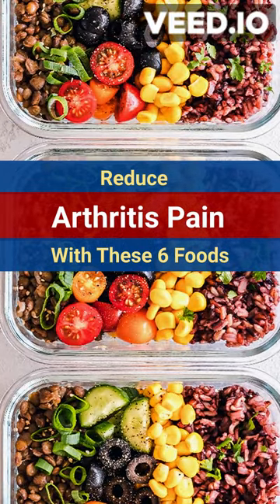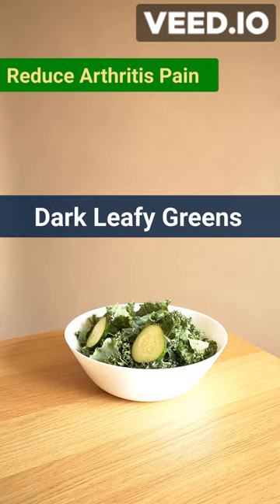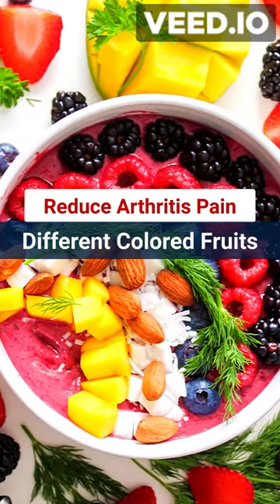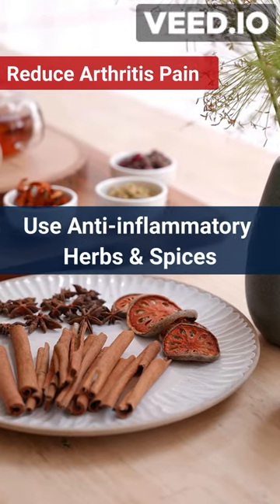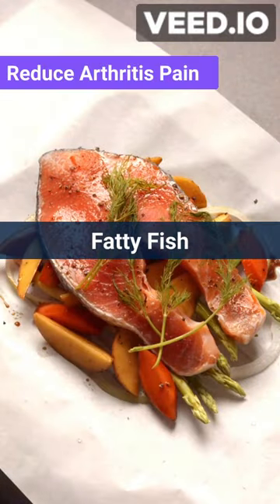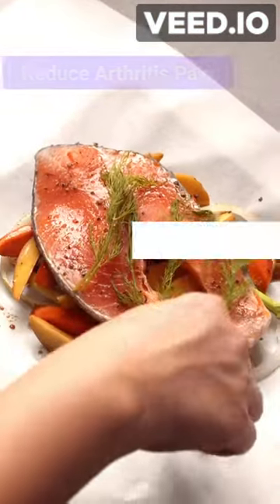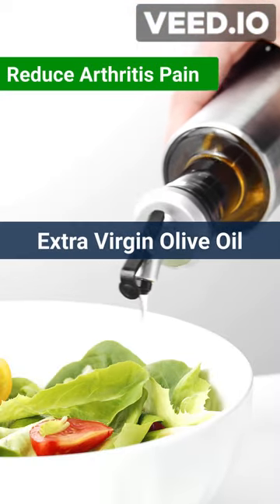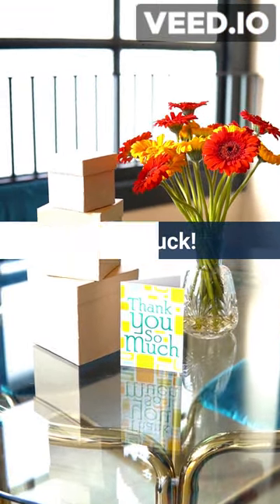Arthritis Pain Relief - 7 Best Foods | Arthritis treatment | Rheumatoid Arthritis diet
💕 "Hi there!  Here are 7 amazing foods that can help improve arthritis and reduce pain. Are you ready? Let's go!"

1. Fish: "Include fatty fish like salmon, tuna, and sardines in your diet. They're packed with omega-3 fatty acids, which can help reduce inflammation and joint pain."

2. Colorful Fruits and Veggies: "Fill your plate with colorful fruits and veggies like berries, oranges, spinach, and kale. They're rich in antioxidants and vitamins, which can help protect your joints."

3. Nuts and Seeds: "Snack on nuts and seeds, such as walnuts, almonds, and flaxseeds. They contain healthy fats and omega-3s, which can support joint health and reduce inflammation."

4. Whole Grains: "Choose whole grains like brown rice, quinoa, and oats. They're a great source of fiber and can help maintain a healthy weight, which reduces stress on your joints."

5. Olive Oil: "Use olive oil as your go-to cooking oil. It's filled with anti-inflammatory properties that can help soothe arthritis symptoms and improve joint function."

6. Green Tea: "Sip on green tea for its potent antioxidants. It may help decrease inflammation and provide relief from arthritis pain."

7. Spices: "Spice up your meals with turmeric, ginger, and cinnamon. These spices have anti-inflammatory properties that can alleviate arthritis symptoms."

It is based on research and studies conducted on liver health, but it may not be suitable for everyone. Always seek the advice of a licensed physician or other qualified healthcare provider with any questions you may have regarding a medical condition.

The authors, editors, and publishers of this website make no representations or warranties of any kind, express or implied, about the completeness, accuracy, reliability, suitability, or availability with respect to the website or the information, products, services, or related graphics contained on the website for any purpose. Any reliance you place on such information is strictly at your own risk. The authors, editors, and publishers of this website will not be liable for any loss or damage arising from the use of this website or the information provided.